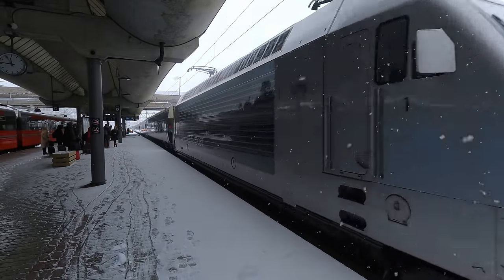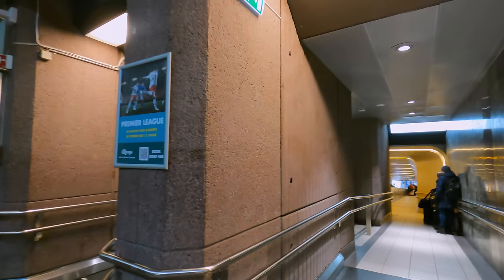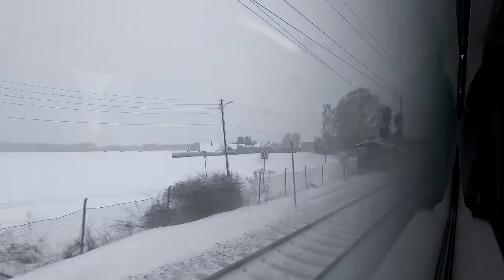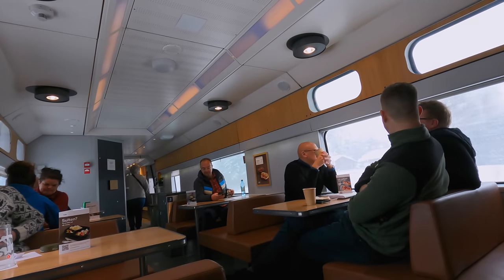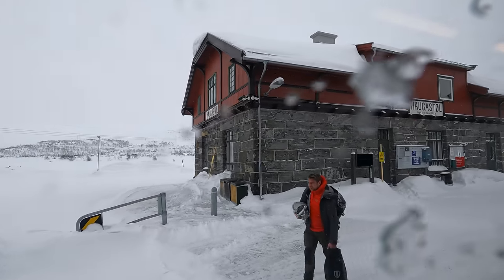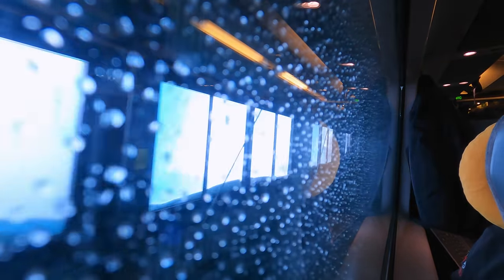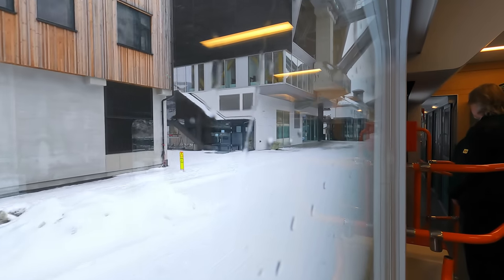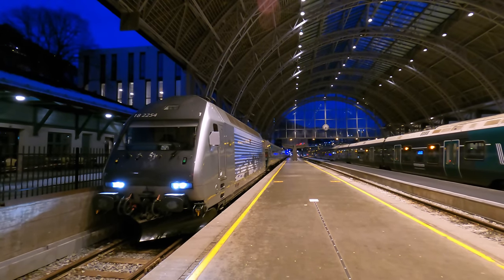Seven hours on Norway’s STUNNING winter train journey!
Welcome to the incredible Bergensbanen in Norway.

This is one of the best winter train journeys in Europe - I'll be showing you the restaurant, the different classes, and of course the amazing scenery on the ride from Oslo to Bergen.

Journey Details:
Origin: Oslo S
Destination: Bergen
Company: Vy
Train: NSB El18 + B7 Coaches
Accommodation: Standard Seat (2nd)
Distance: 483 kilometres / 300 miles
Price: 289.00 kr. (£24.40 / €27.50 / $29.50)
Time: 7 hours 3 minutes, arrived 2 minutes early